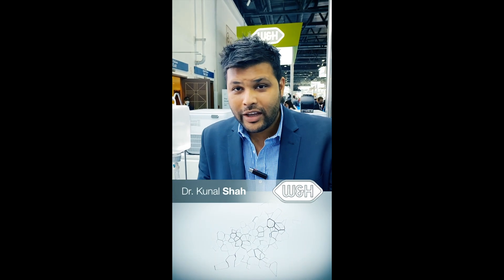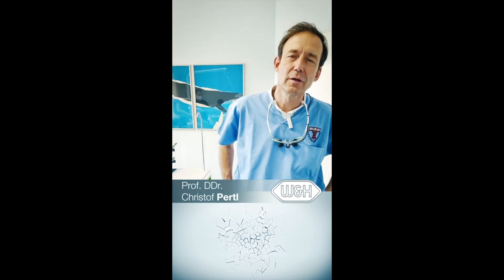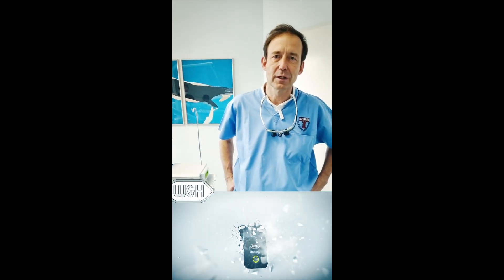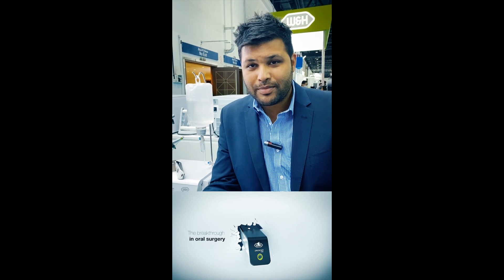New Piezomed Module - The breakthrough in oral surgery, Part 1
Approved by our international Key Opinion Leaders: Prof. Dr. Neugebauer Jörg, Prof. DDr. Christof Pertl, Dr. Samir, Dr. Shah Kunal